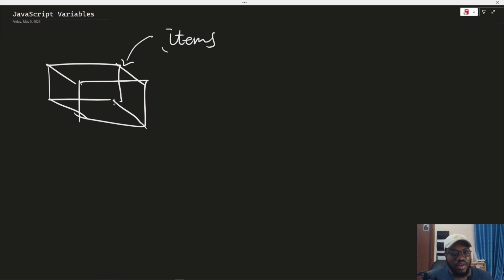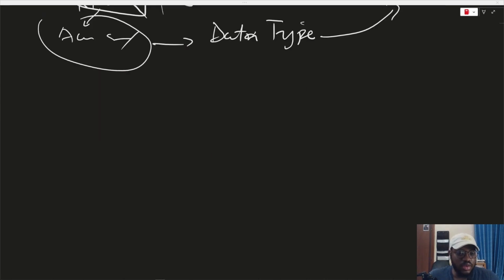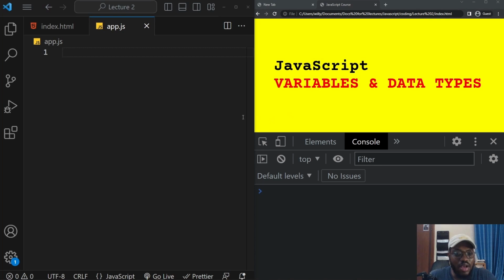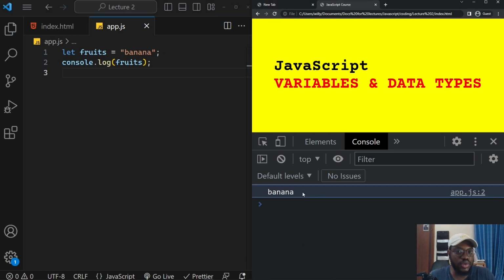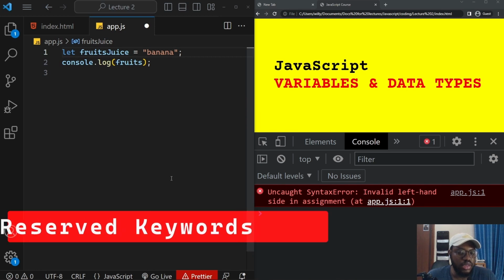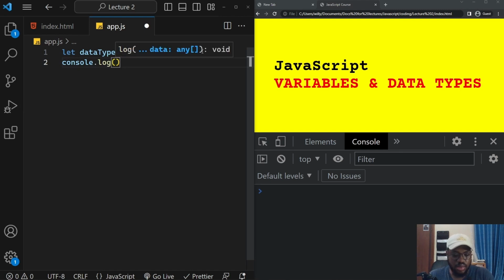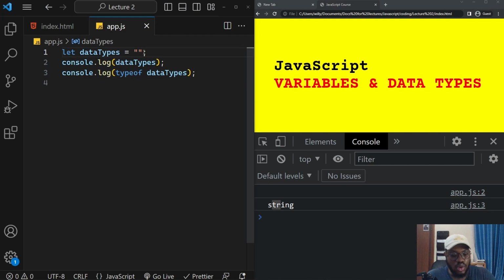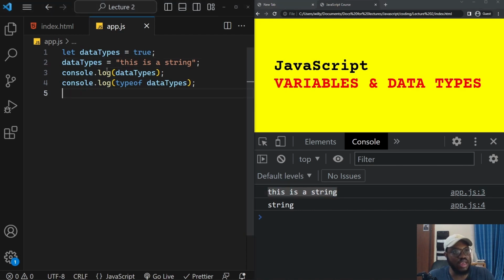JavaScript Variables & Data Types - Master the Fundamentals in 2023! 💻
Welcome to the ultimate guide on JavaScript Variables & Data Types in 2023! In this beginner-friendly tutorial, we'll dive into the essentials of JavaScript, starting with variables and their various data types. Whether you're just starting your coding journey or looking to sharpen your JavaScript skills, this video is perfect for you!

🚀 Timestamps:
00:00 - Introduction
00:34 - Real Word Example  on Variables and Data Types
03:30 - Primitive and Refence Types
03:47 - Loosely Typed Nature of JS & Structure of a JS Variables
05:33 - Practical Examples in Code
15:54 - The End